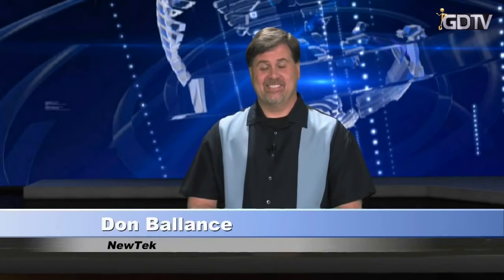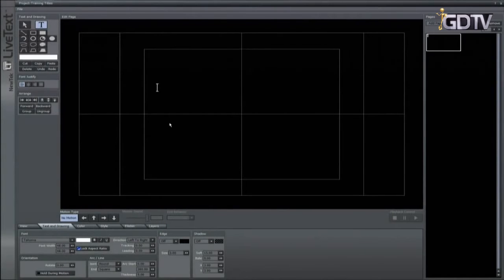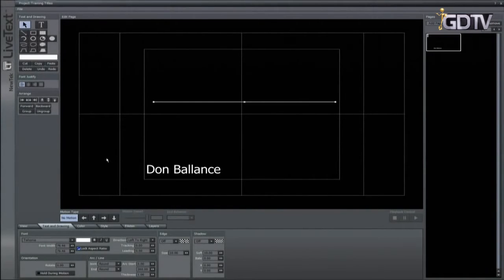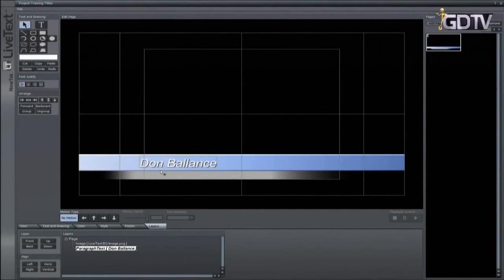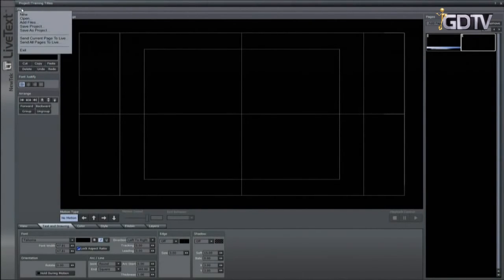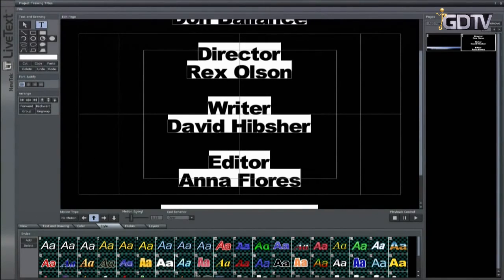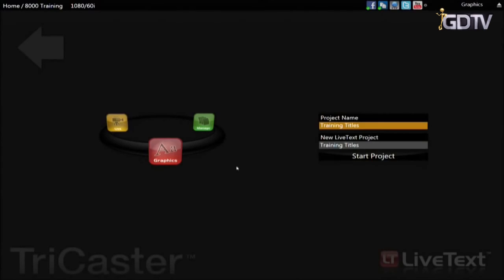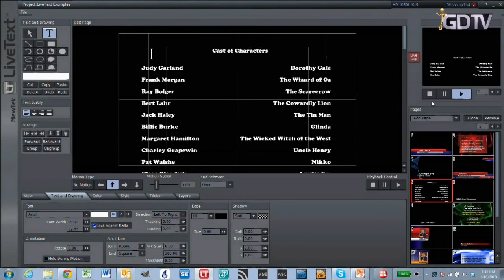Newtek - LiveText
LiveText™ 2 le da la flexibilidad de agregar una estación de títulos dedicada a su producción en vivo. Construya títulos y gráficos en cualquier laptop o computadora y envíelos a través de la red a cualquier sistema de producción en vivo TriCaster™ portátil.